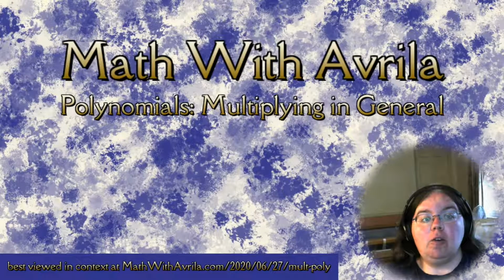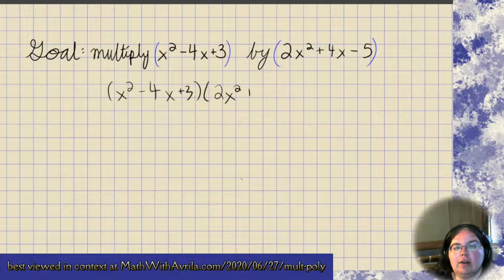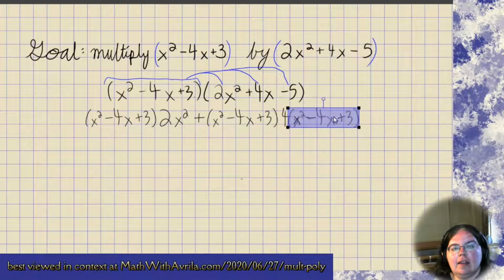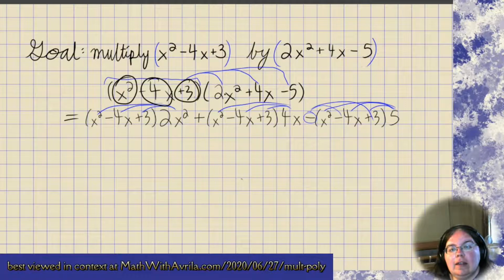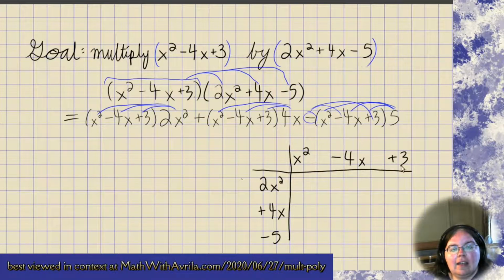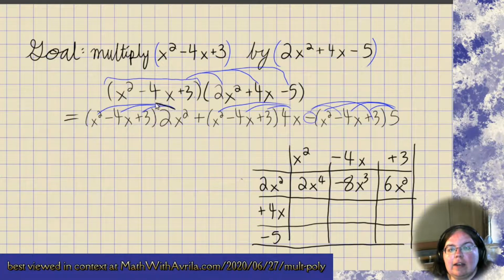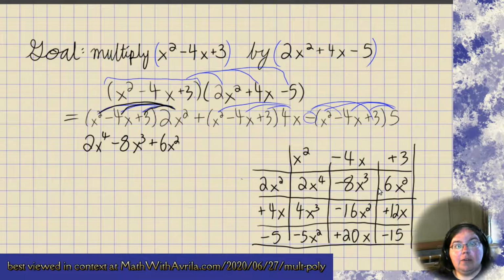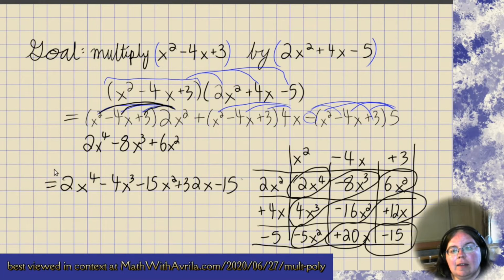Multiplying Polynomials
Hello mathematicians, puzzlers, and other curious people! This video is best viewed in context